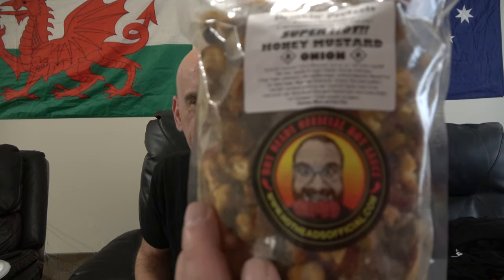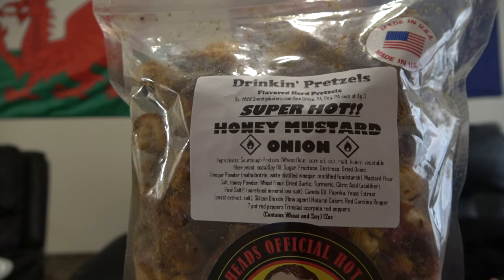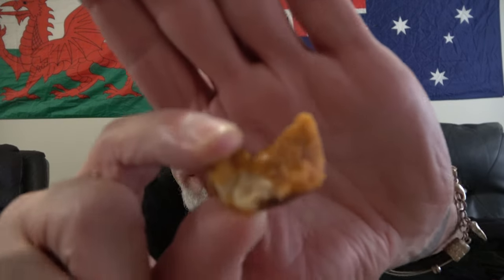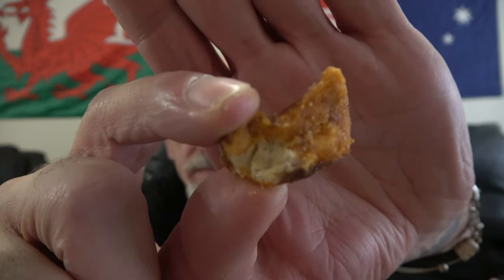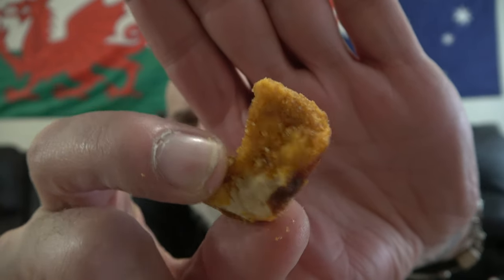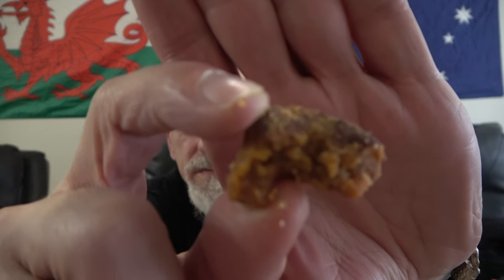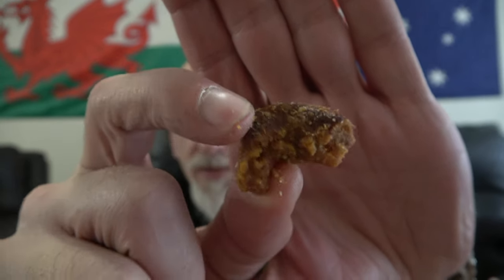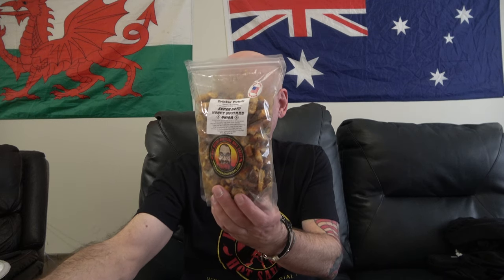Super Hot Honey Mustard & Onion Drinkin' Pretzels from Hot Heads Official! Needs to be on your list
🔥My Information🔥

👕Merch👕

✔️Products✔️

⚙️Our Gear⚙️